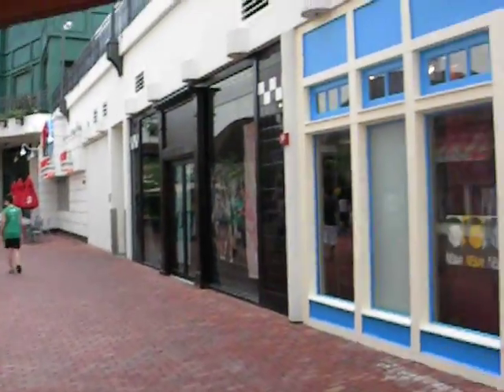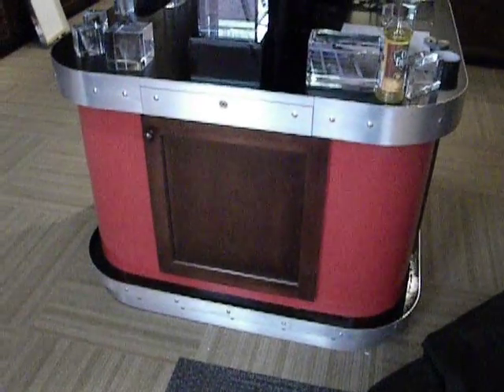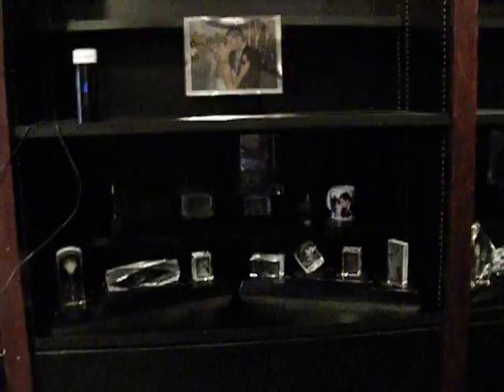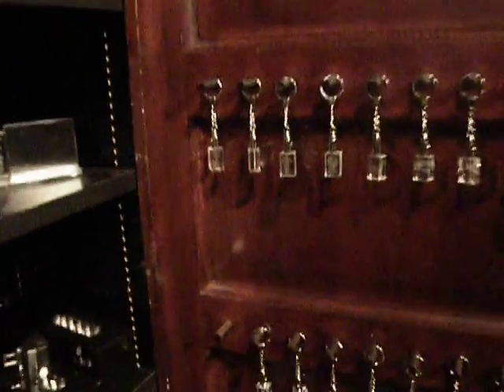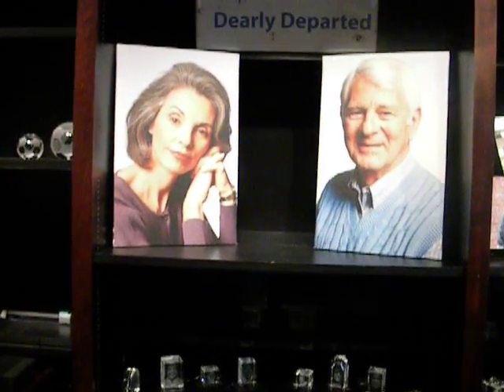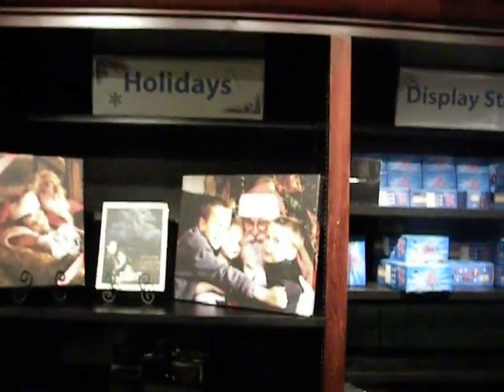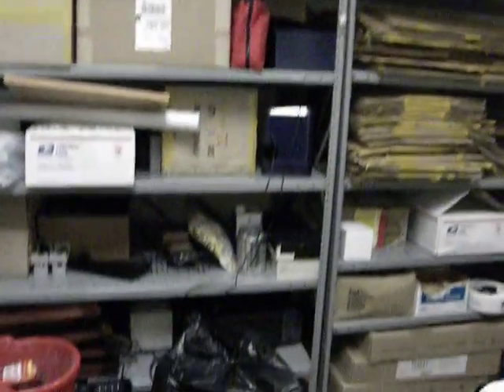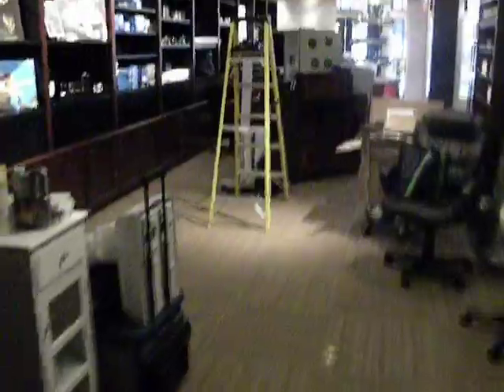8/20/2011 at new store.AVI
the new store just finishing set up